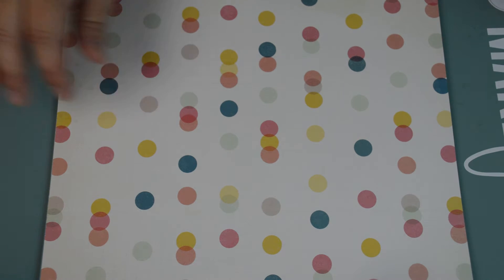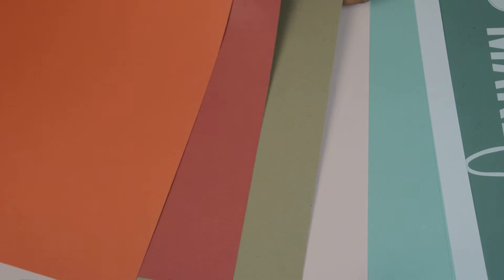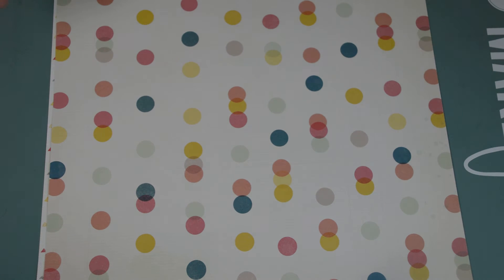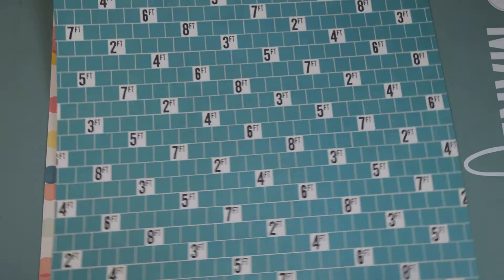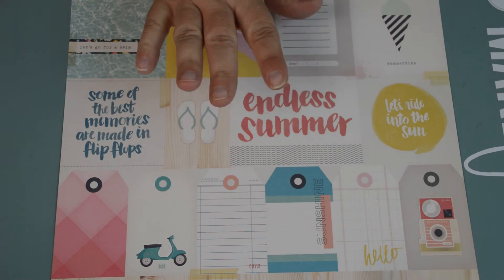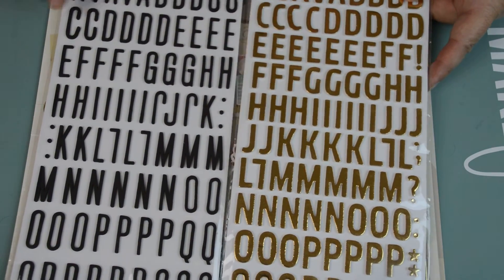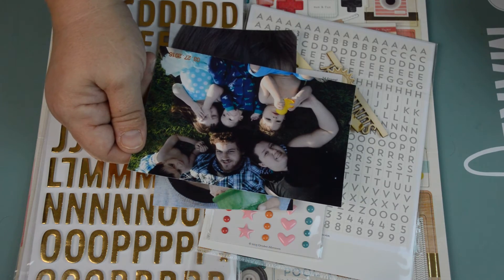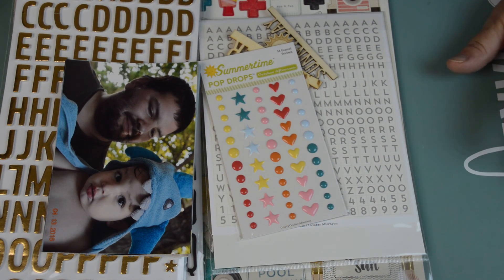Victoria Marie July Challenge-Homemade kit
I joined the challenge on the Victoria Marie facebook page that Sarah Swann and Katty Miranda are hosting. I loved the mood board and the recipe they put up for us to follow.

cardstock
5 pieces patterned papaer
4 embellishment packs
3 wood veneer pieces
2 lg alphabets
1 sm alphabet
1 item of my choice

Here is my kit and I will start making pages using it this week.